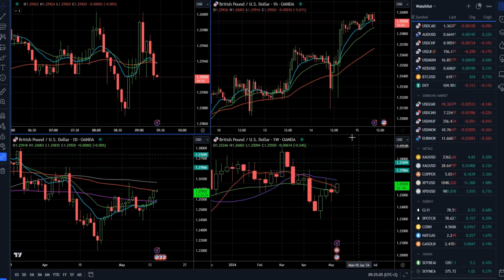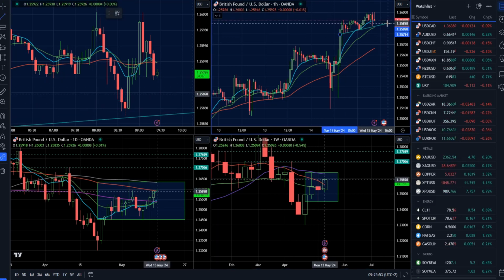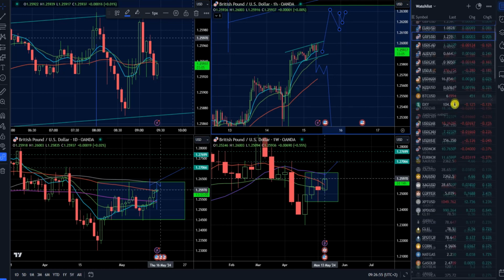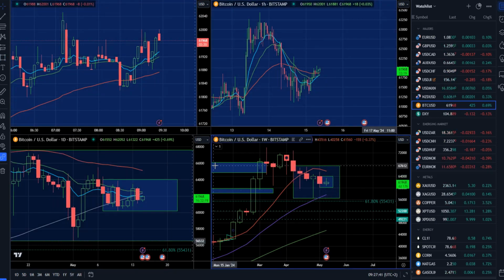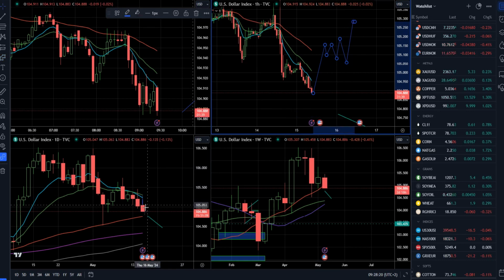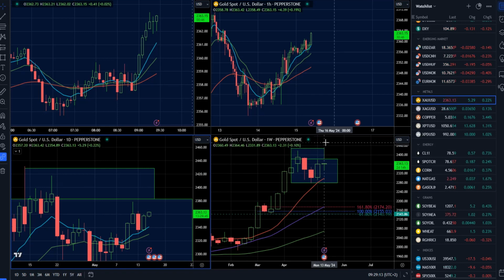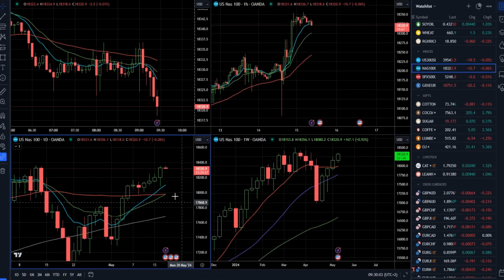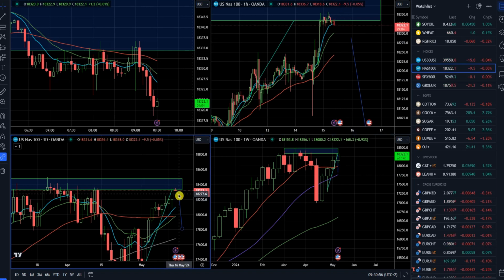Forex forecast 05/15/2024 on GBP/USD, GOLD, NASDAQ, Bitcoin, Crude Oil & USDX from Petar Jacimovic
00:00 Announcement of today’s analisys – GBP/USD, GOLD,  NASDAQ, Bitcoin, Crude Oil and USDX
00:15 GBP/USD
02:11 Bitcoin
02:57 USDX
03:56 GOLD
04:48 Crude Oil
05:15 NASDAQ 1000